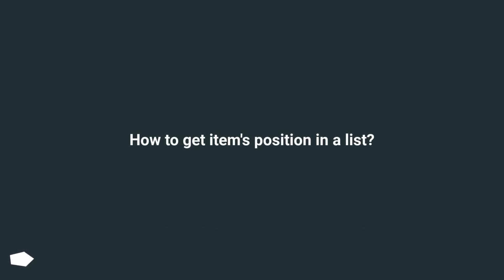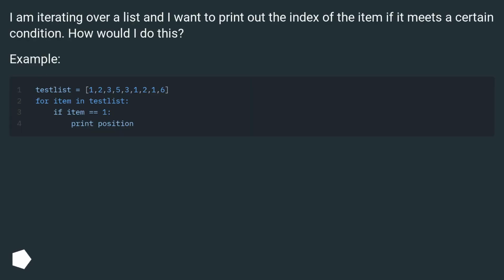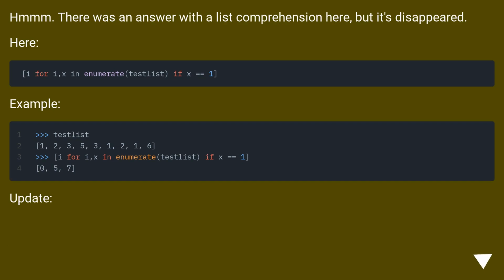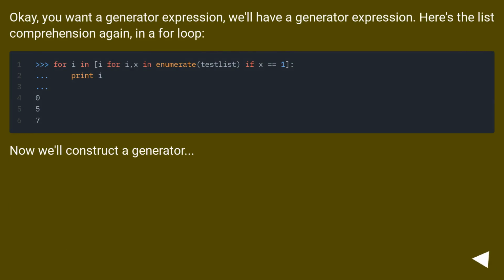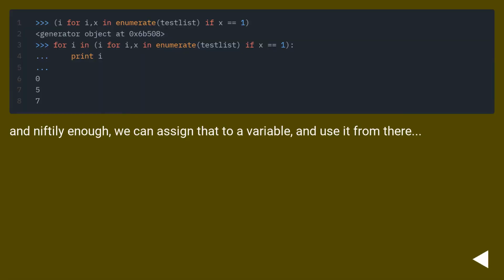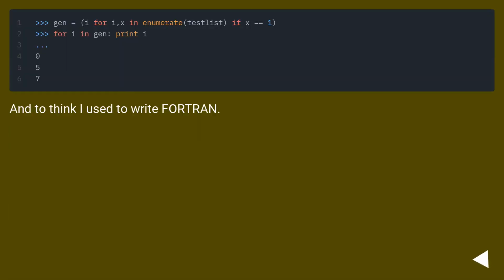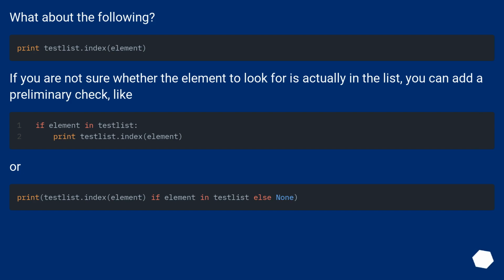How to get item's position in a list?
Chapters
00:00 Question
00:27 Accepted answer (Score 296)
01:32 Answer 2 (Score 193)
02:10 Answer 3 (Score 41)
02:24 Answer 4 (Score 10)
02:39 Thank you